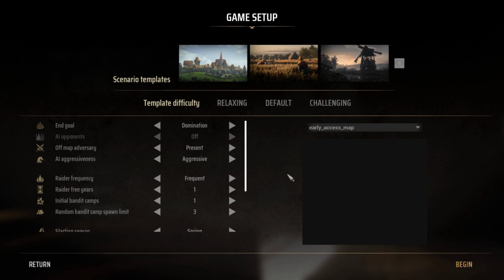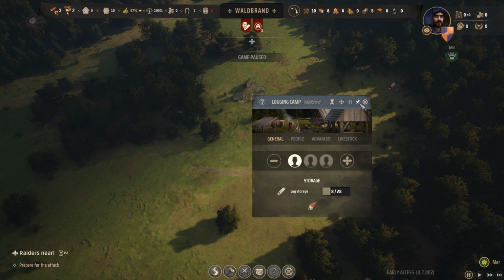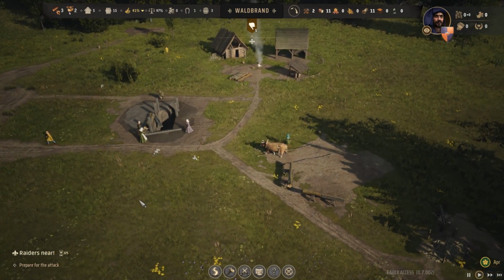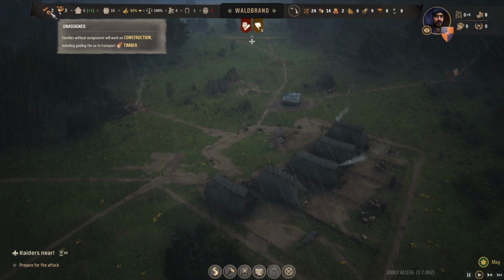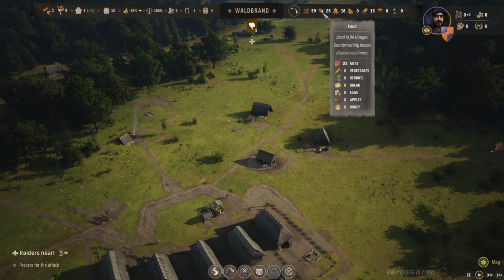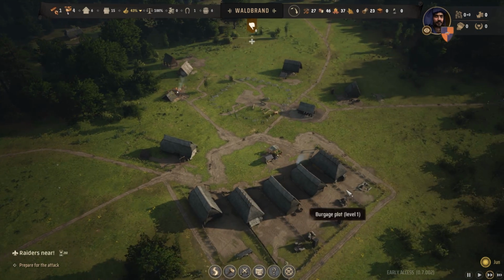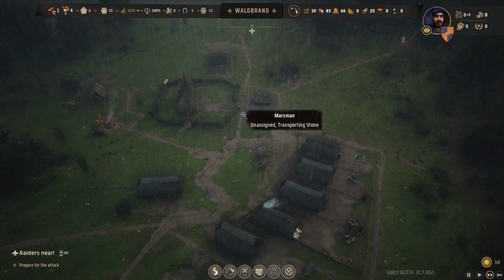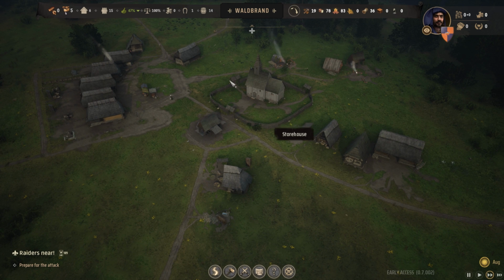Manor Lords Early - Extreme Hardmode - Starting with Nothing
Well I decided the first attempt was way too easy so I am back with this.

No starting resources
No Regional Wealth
No free weapons and armor

Can we make it?